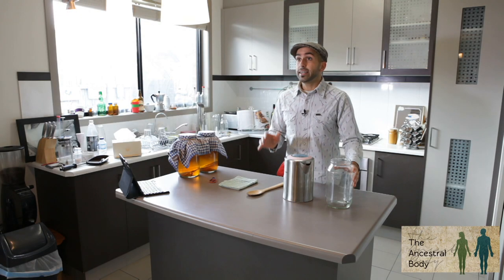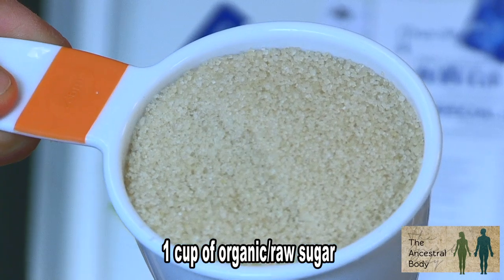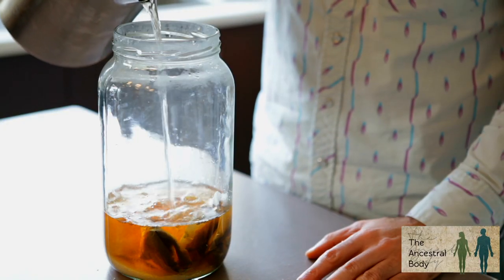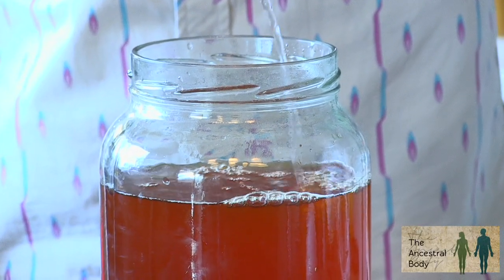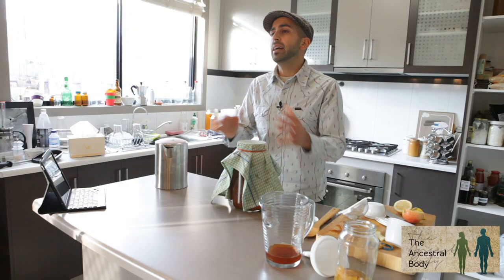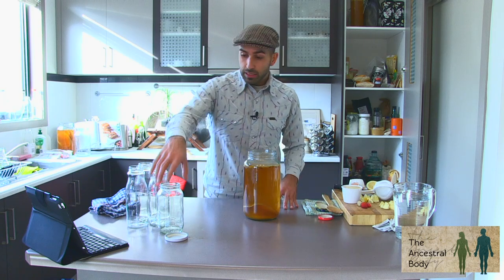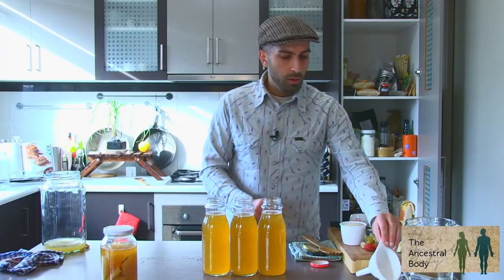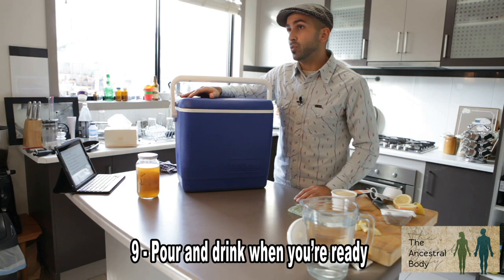How To Make Kombucha Tea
Righto - I’ve got a feeling I know why you’re here. You’re curious about Kombucha… AKA ‘The Booch’, AKA ‘The Booch Fizz’, AKA ‘Probiotic Tears from Heaven’. Ok, so I may have made those names up, but you’re gauging how much joy I get out of this traditional drink. There is something truly special about ‘Kombucha Culture’ that really sends a buzz through me. It’s a drink we can cultivate and nurture ourselves, share with family and friends, receive huge health benefits from, and all the while stay true to a beautiful and long standing food preparation technique.

So, you’ve probably got a few questions about the stuff. Like:

What is kombucha?
Great question! Well, kombucha is a traditional and naturally fermented, lightly carbonated tea, usually served cold. The beauty of kombucha is that it’s super easy and inexpensive to make; kids love it too!

Why should we drink kombucha?
Kombucha is a potent pro-biotic which supports immune function, improves digestive health, and re-populates the gut with good bacteria. Kombucha also happens to be packed full of B Vitamins and anti-oxidants.

What the heck is a SCOBY (and starter tea)?
Ok, so this is where it gets a little weird! Like some other fermented foods, we need something to give the fermentation process a kick-start… enter the SCOBY! (Or Symbiotic Culture of Bacteria and Yeast). No SCOBY - No BOOCH! The SCOBY tends to float around in some starter tea, which is essentially around 500mls of kombucha from your last batch.

How do I acquire a SCOBY (and starter tea)?
The good news it that SCOBYs multiple almost every time that you brew a batch of kombucha. So, if you have a friend who brews the stuff, why not ask to grab one of their babies, floating in a jar full of starter tea/kombucha? They will happily off-load one of their SCOBY babies, as most of us have a hard time keeping up with the rapid rate of their creation.

*If that fails, you can even buy a dehydrated SCOBY from some health food stores, or on e-bay. Sounds weird, by why not?!

...or make one of your very own.

Rest assured - once you acquire that very first SCOBY and starter tea, you’ll be making your very own SCOBY babies and looking to ‘pay it forward’ yourself.

A few notes and tips:
- The first few times you make kombucha, you will be convinced that you’re not doing it right. Just remember, this is not an exact science, and there’s plenty of room for error. Just trust the process and your taste buds; forget the rest.
- The longer you brew the first fermentation, the more tart or ‘vinegary’ your kombucha will be, and the less residual sugar will remain.
- If you don’t have thick / strong mason jars that can withstand the heat from boiling water without cracking, please prepare your kombucha in a pot, then transfer to glass once at room temperature.
- Brown growth may form around the SCOBY, float through the batch, or even settle at the bottom on the jar. This is completely normal, and you’ll sieve this out when bottling. Green or grey mould is NOT OK (please discard the batch).
- If you’re worried about exploding bottles, place them in an Esky or cooler during the second fermentation.
- Don’t worry if your ferment doesn’t yield another SCOBY; it won’t happen every time. The batch is still OK.
- You’re SCOBY might sink to the bottom during the first ferment, or float to the top; it is of no consequence.
- I recommend starting your next batch as soon as your second ferment begins. This way you never go without kombucha.
- The added fruit will add flavour, but also encourage further carbonation (sugar or honey also work - but I prefer fruit)
- I recommend starting slow when it comes to drinking. Consider starting with one quarter or half a cup, and working your way up to a full glass per day. It’s a potent probiotic remember, so your system might not be ready right away.
- Feel free to test the kombucha during the first ferment. It’s not an exact science, so it’s ready once it arrives at a flavour that you enjoy. Find your threshold of tartness.